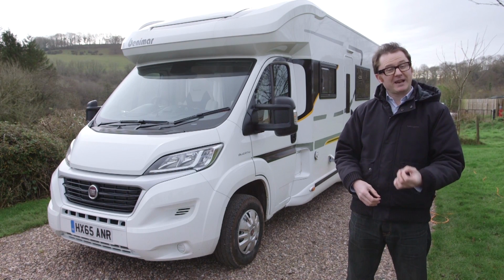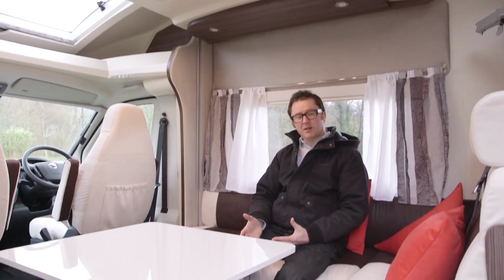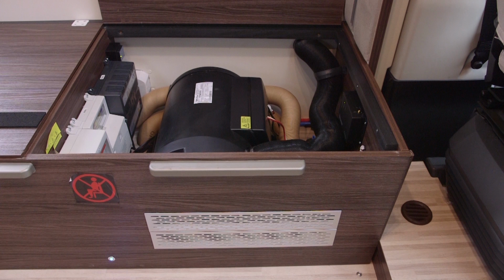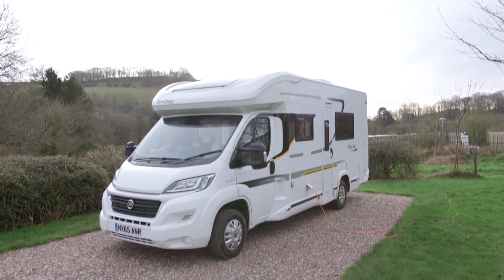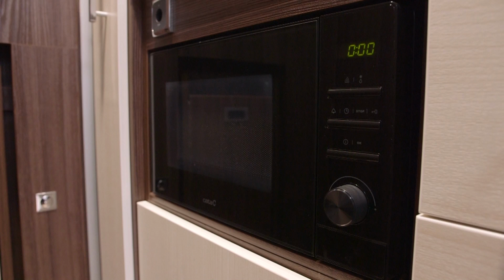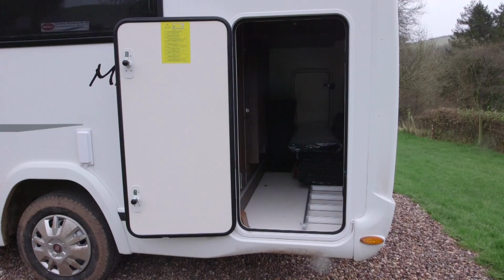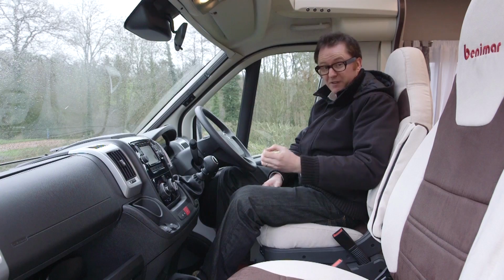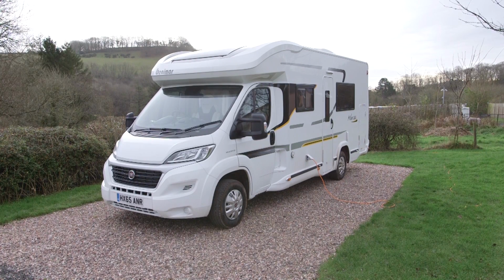MHC Se2Ep4 NEW MODEL REVIEW - Benimar Mileo 286